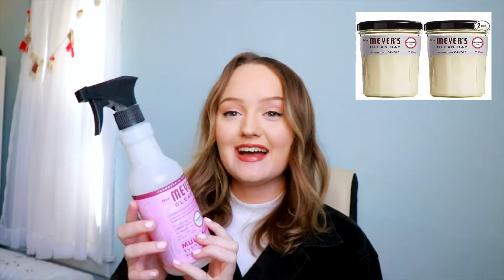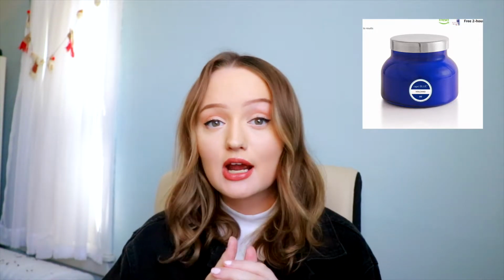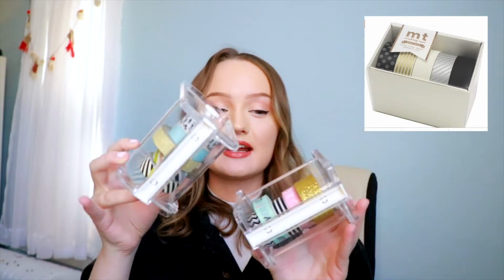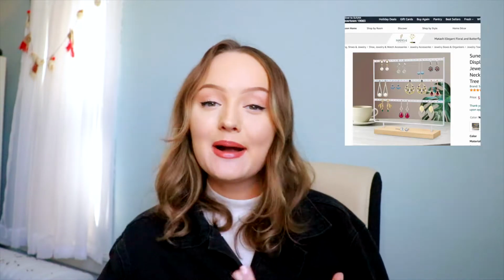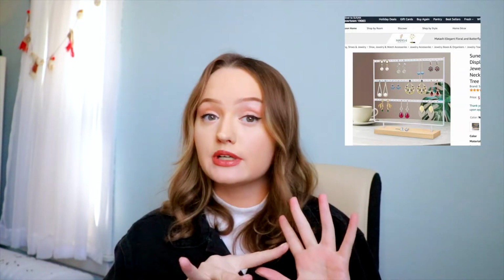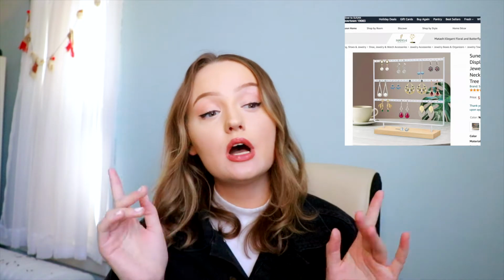AMAZON CHRISTMAS LIST GIFT GUIDE | 100+ trendy affordable teen + college christmas gift ideas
AMAZON CHRISTMAS LIST GIFT GUIDE | 100+ trendy affordable teen + college christmas gift ideas ✰ thank you so much for watching! make sure to subscribe for real advice on navigating college, productivity tips, and style-related videos weekly!

I would love to have you join our lil community, as I am so grateful for each and every one of you!